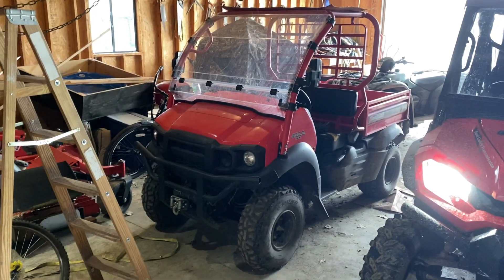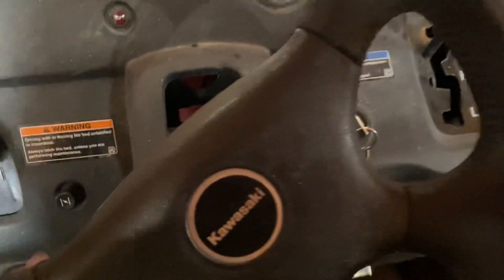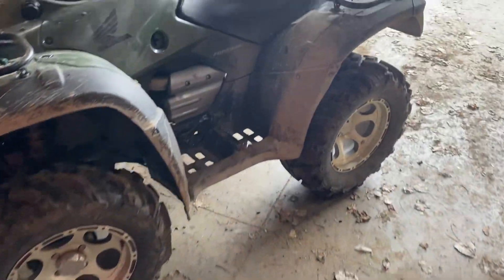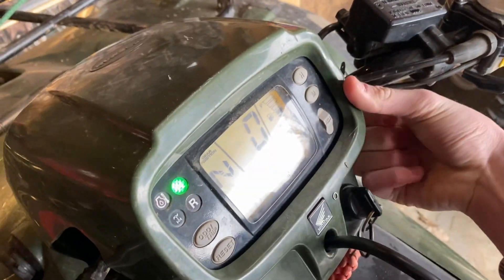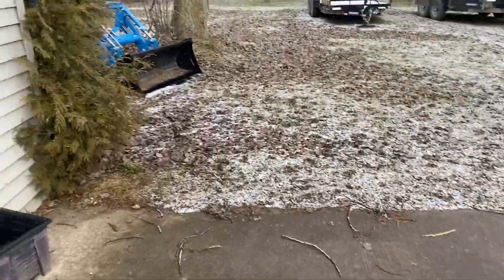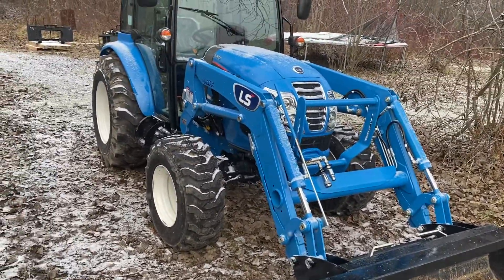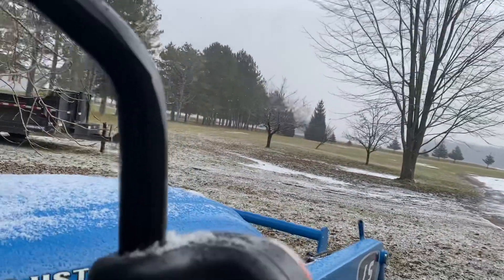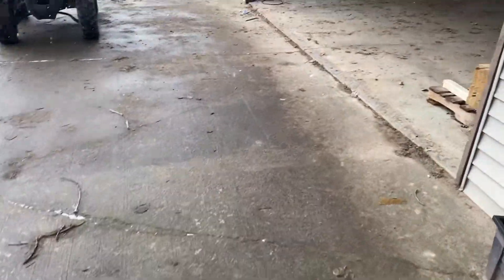Quick winter prep video